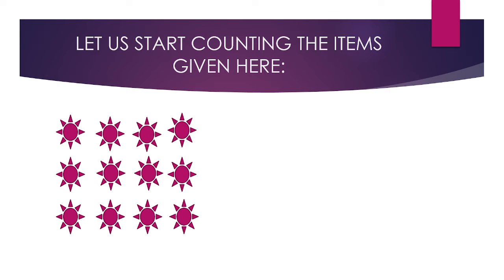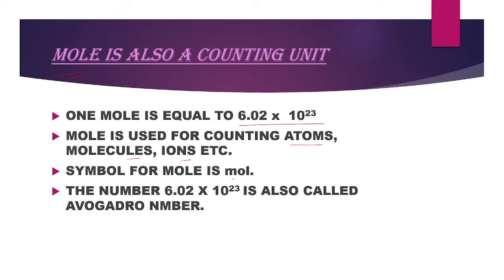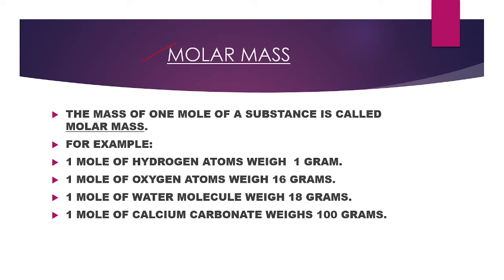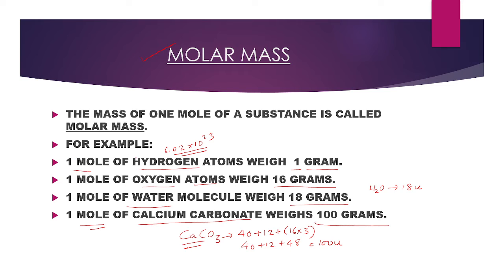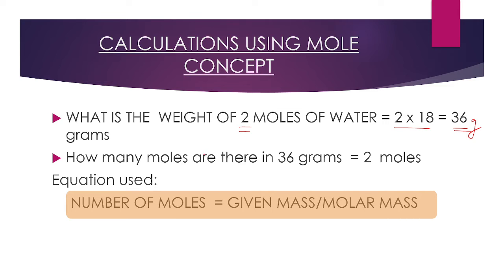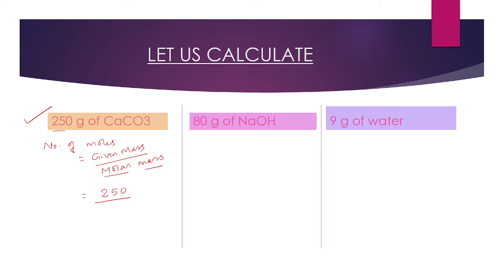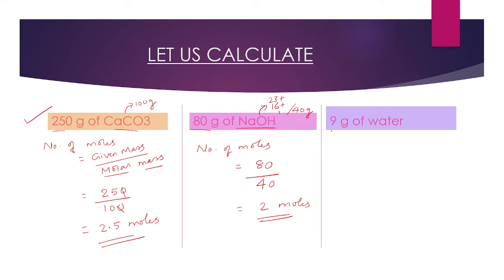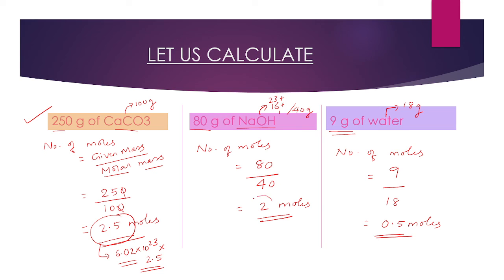CONCEPT OF MOLE/ CALCULATIONS AND NUMERICALS/ CLASS 9 CHEMISTRY/ATOMS AND MOLECULES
CLASS 9 CHEMISTRY/ ATOMS AND MOLECULES